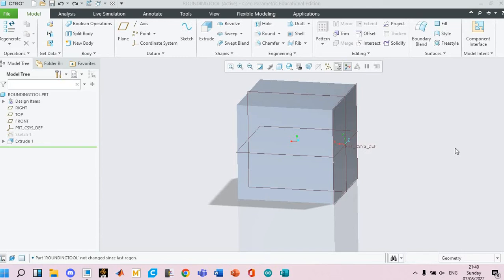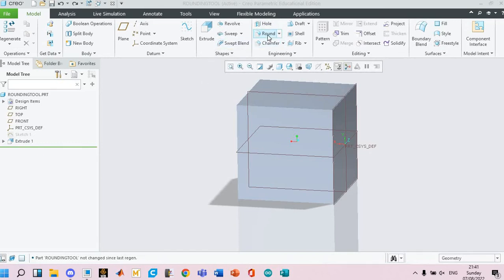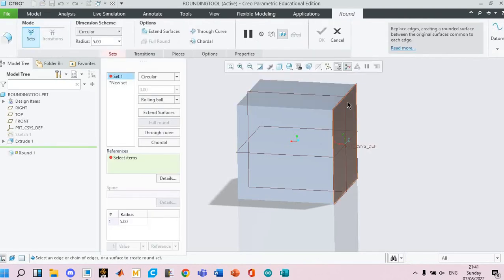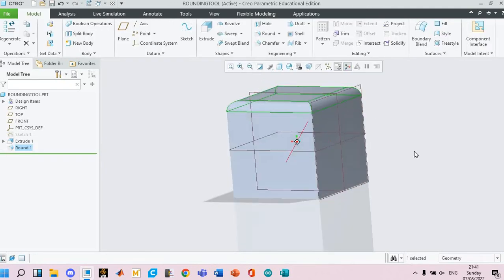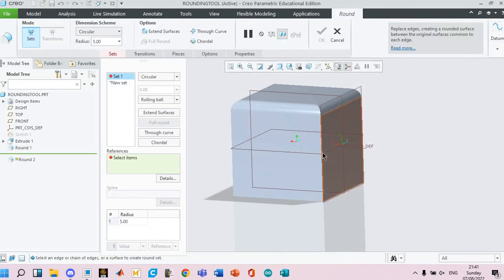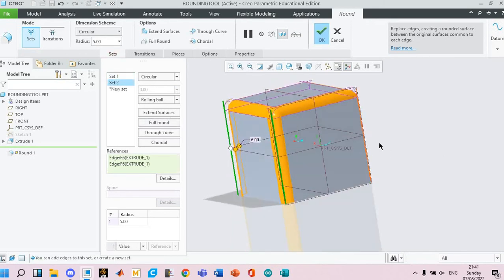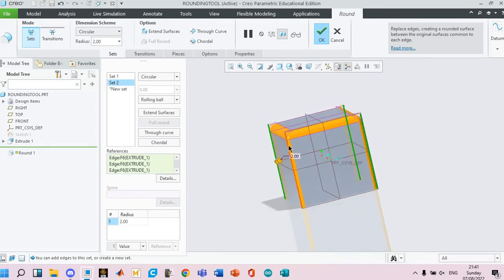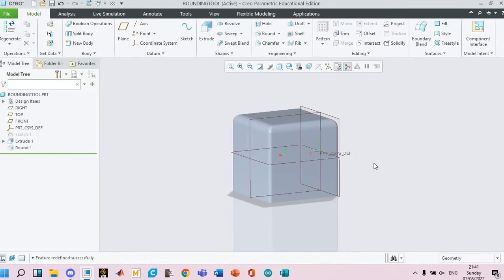Creo basics - The rounding tool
Hello,
This is a simple rounding tutorial for Creo parametric 8.0. Just over a minute so its good for referencing or quick learning!